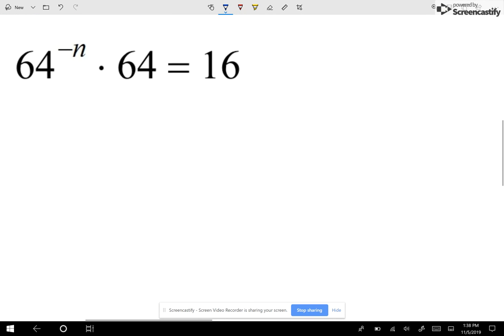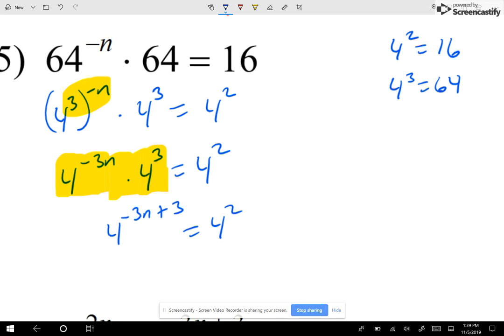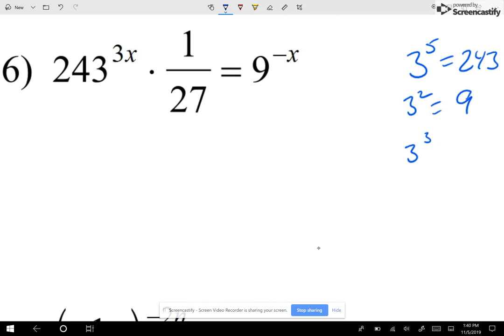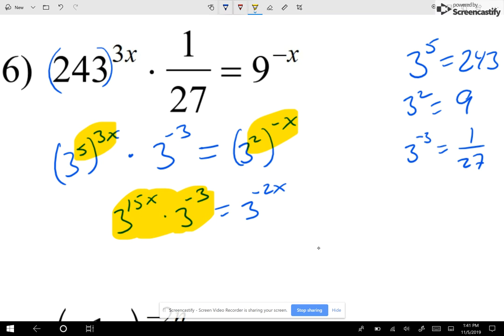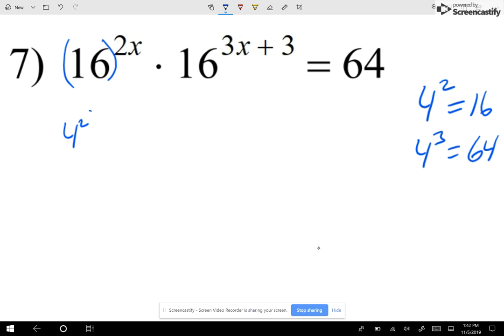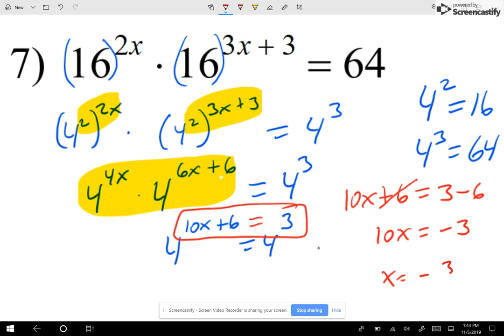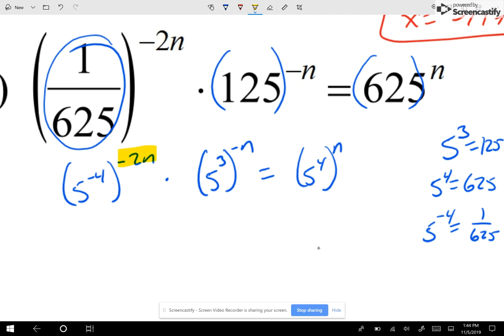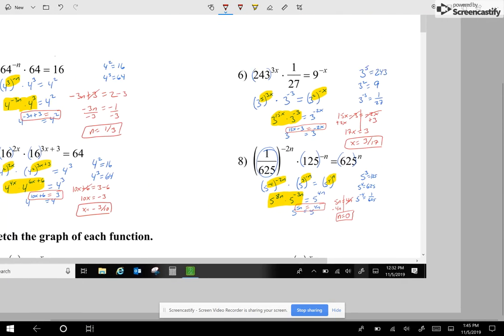Leonzo exponential equations with different bases